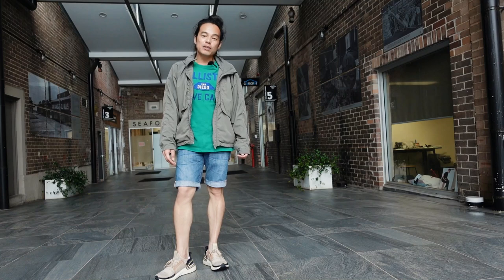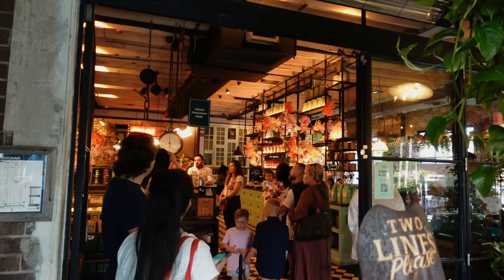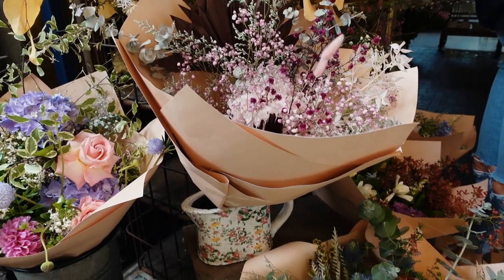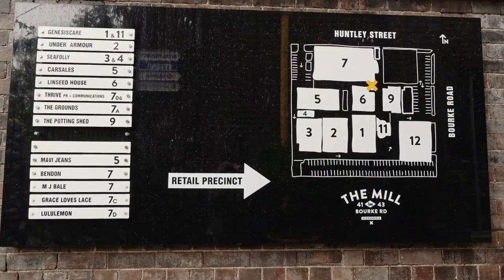The Grounds of Alexandria | 1920 Industrial Precinct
Located in a former industrial precinct from the 1920s, The Grounds of Alexandria is a landmark cafe, restaurant & bar, garden, bakery & patisserie, coffee roastery, animal farm, florist, markets and more.